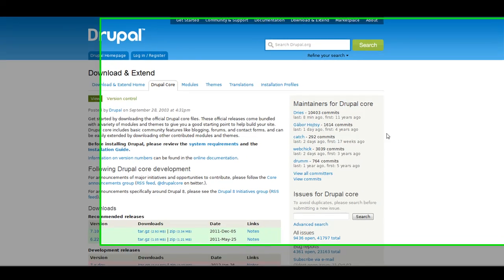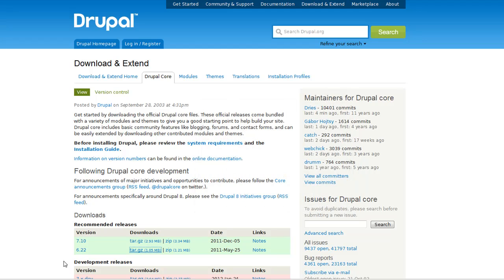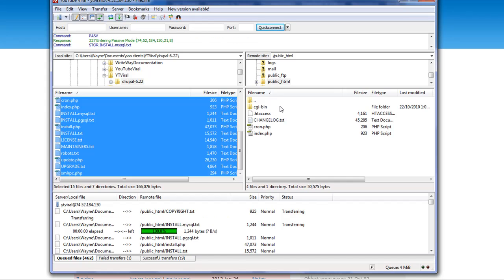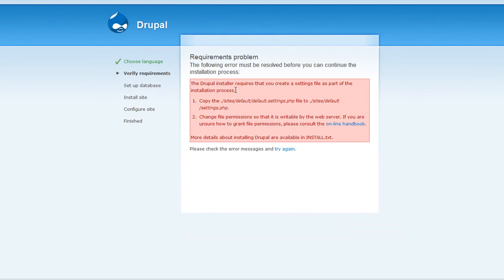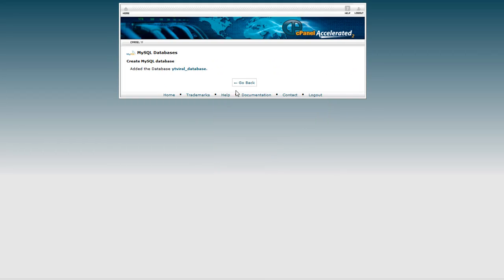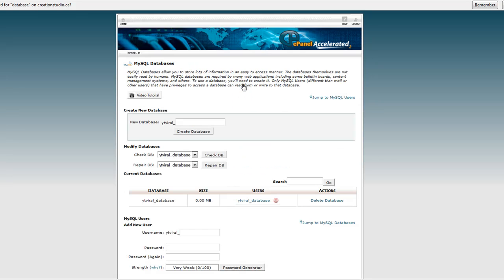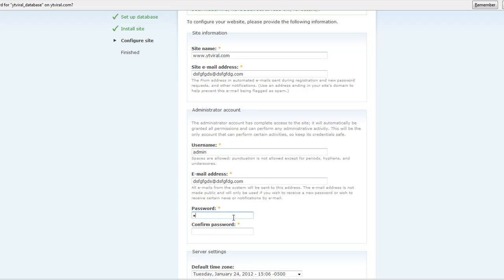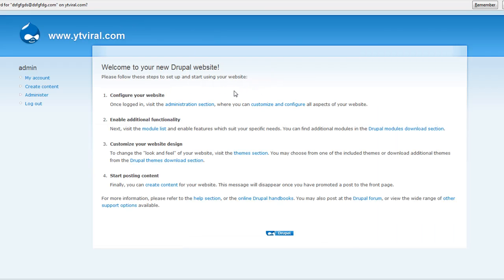Installing Drupal And Creating a Database Using cPanel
In this step by step tutorial we provide an example on how to install the Content Management System - CMS - Drupal, and how to create and setup a database and connect Drupal to that database.